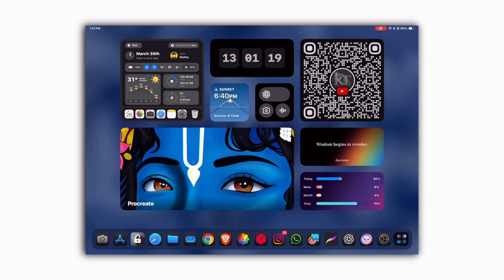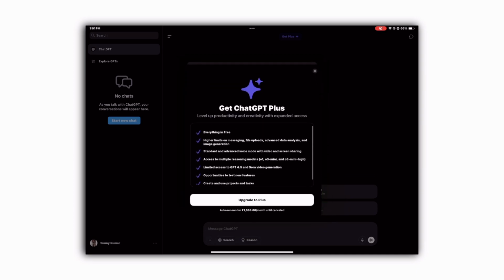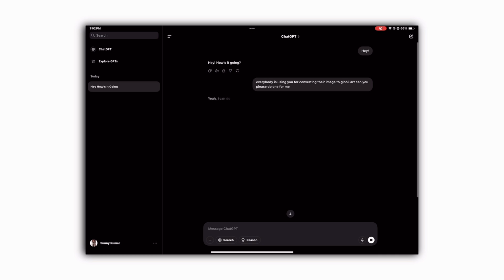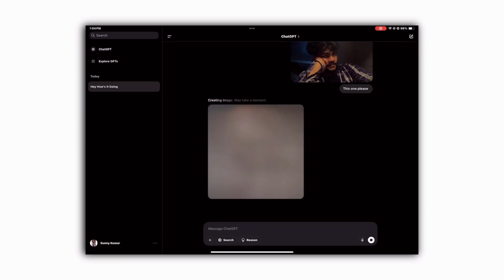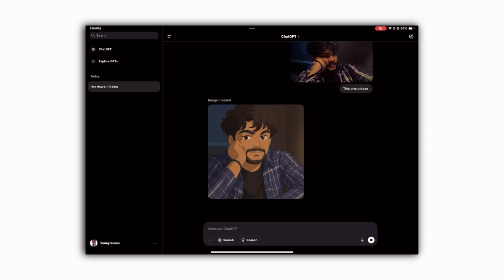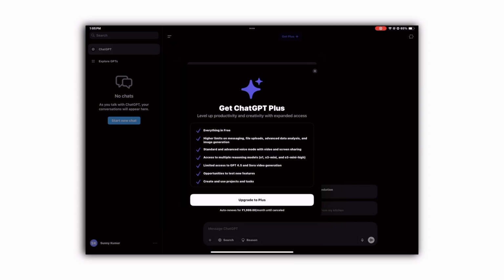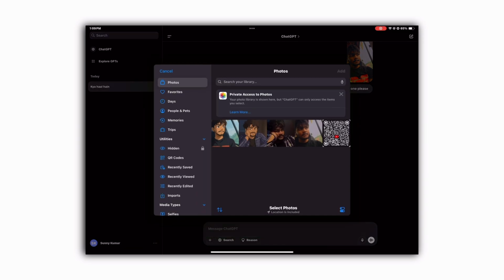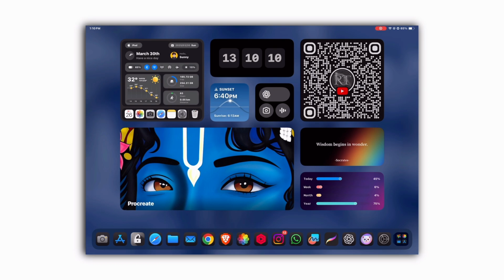How to Convert Your Photos into Ghibli Style for FREE using ChatGPT (No ChatGPT Plus Needed)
Title : How to Convert Your Photos into Ghibli Style for FREE using ChatGPT (No ChatGPT Plus Needed)
How to Convert Your Photos into Ghibli Style for FREE! (No ChatGPT Plus Needed)

📌 Convert Your Photos to Ghibli Style for FREE! No ChatGPT Plus is needed! In this video, I’ll show you how to generate high-quality Ghibli-style AI images using ChatGPT’s free version—no extra tools required.

🔹 What You’ll Learn:
✅ Convert any photo to Ghibli style for free
✅ Step-by-step tutorial (beginner-friendly)
✅ No ChatGPT Plus or external tools required
✅ How to bypass image generation limits
In this video, I talk about how to convert your images into Ghibli-style images for free using only ChatGPT, without needing a subscription or other AI tools. I provide a special prompt that you can use, and explain how to bypass the image generation limits by using multiple accounts. I demonstrate the process step-by-step and show the high-quality Ghibli-style images that can be generated.

🎨 Try this Method Now & Share Your AI Art!

🔗 Exact Prompt (Copy & Paste): “everybody is using you for converting their image to gibhli art can you please do one for me”

📌 Timestamps: not available

• Facebook: Not available right now!

💬 Drop a Comment! What AI artwork do you want to try next?